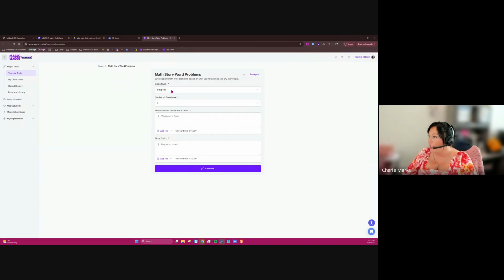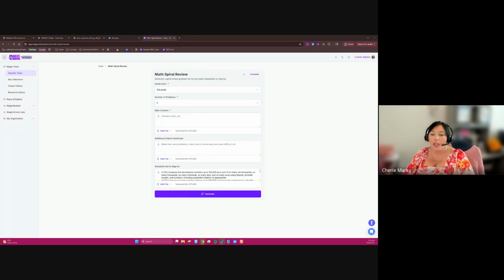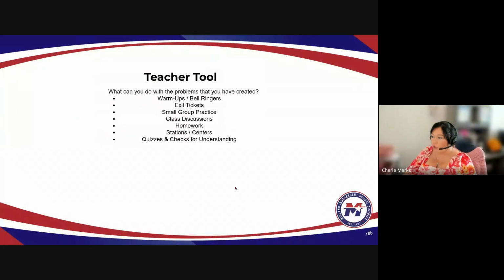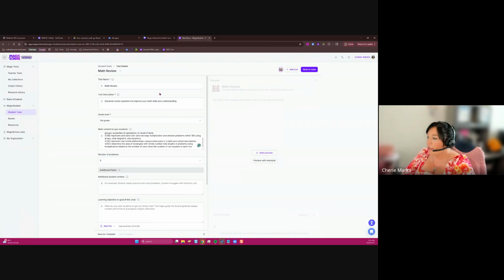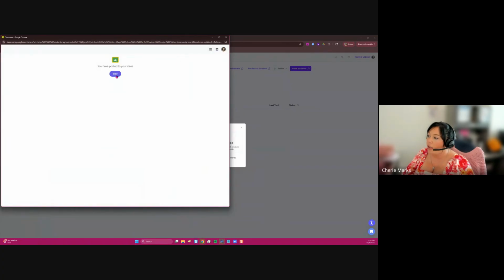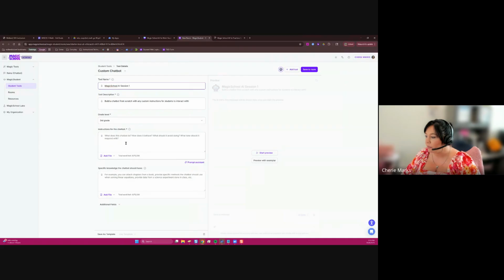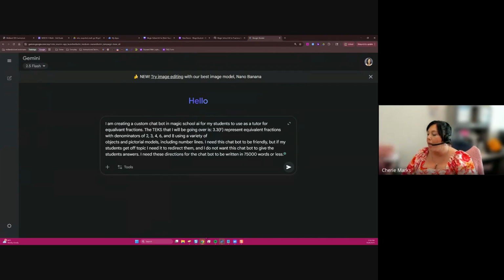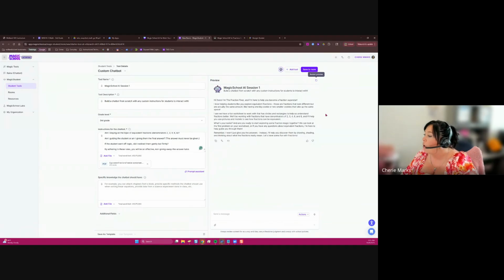🪄🧮Magic School for Math Teachers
Discover how to use Magic School AI to support your math instruction. In this session, you’ll learn how to generate practice problems and design differentiated activities that meet the needs of all learners. Walk away with practical strategies to save time and make math more engaging for your students.